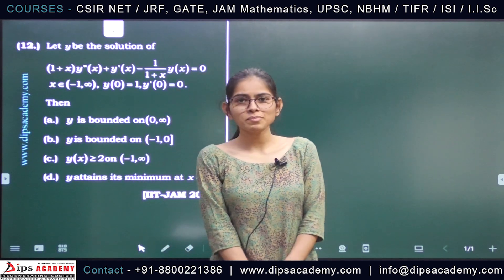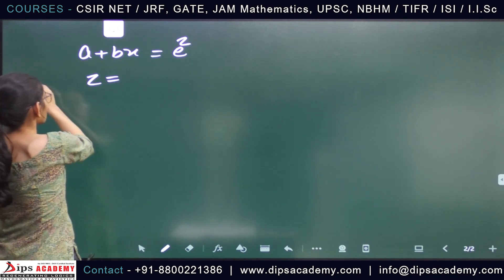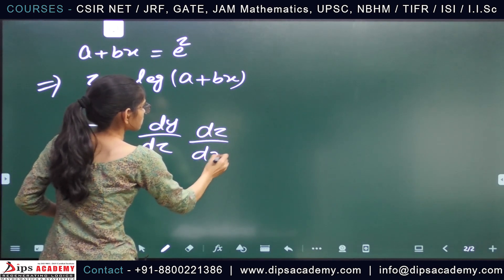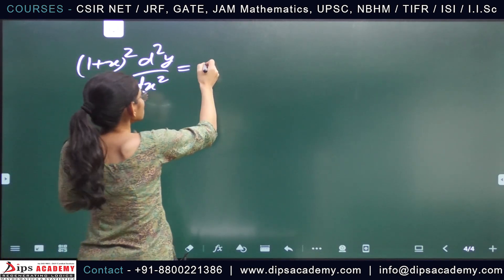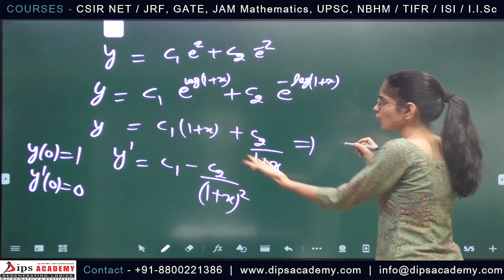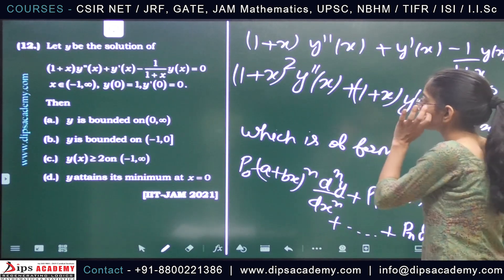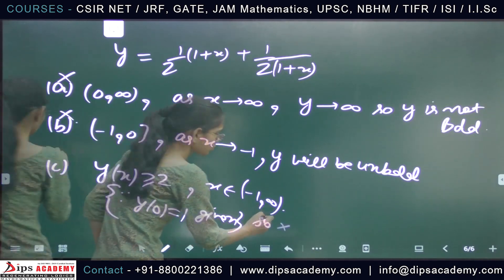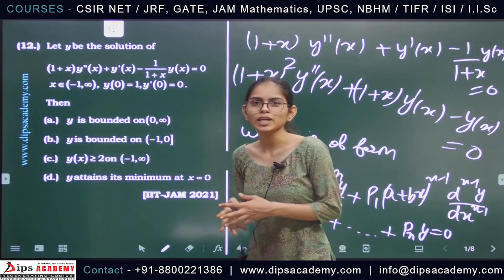IIT JAM Maths 2021 - Q. No. 12 | Ordinary Differential Equation | Question Discussion | Dips Academy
This is the *First video of IIT JAM Mathematics 2021 - Daily Question Discussion Series.*
In this video Sonu Yadav Ma'am is discussing the *Question. no. 12* from *IIT JAM Mathematics (MA) 2021.*

*Topic:* Ordinary Differential Equation

*IIT JAM Mathematics 2021 Question Discussion Series*

IIT JAM Mathematics (MA) 2021 Question Discussion
IIT JAM Maths Question Discussion
JAM Previous Years Question Discussion
JAM Maths Question Paper
JAM Maths 2021 Question
IIT JAM Maths 2021 Video Solution
JAM Mathematics Exam Question
IIT JAM Maths Solution
ODE Video Lecture for JAM
ODE Question Solution Video
Free ODE Video Lecture

We are starting Weekend batches ONLINE/OFFLINE for *IIT JAM 2024 Mathematics (MA)* & *Mathematical Statistics (MS).*

👉 𝗜𝗜𝗧 𝗝𝗔𝗠 𝗠𝗮𝘁𝗵𝘀 2024 Batch (Online/Offline)
➡ Starting: *07* & *08 January 2023*
➡ GTB Nagar & Jia Sarai Center

👉 𝗜𝗜𝗧 𝗝𝗔𝗠 𝗦𝘁𝗮𝘁𝘀 2024 Batch (Online)
➡ Starting: *08 January 2023*